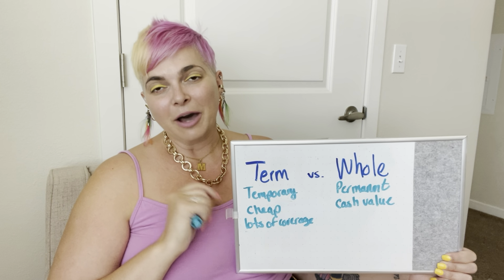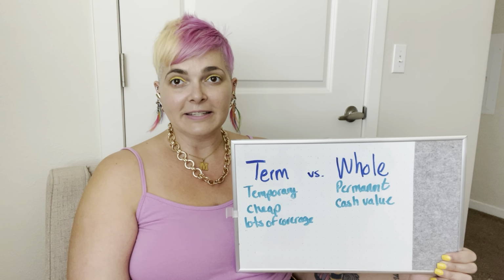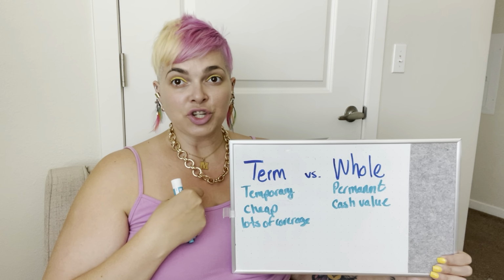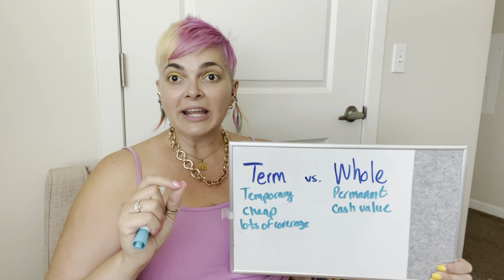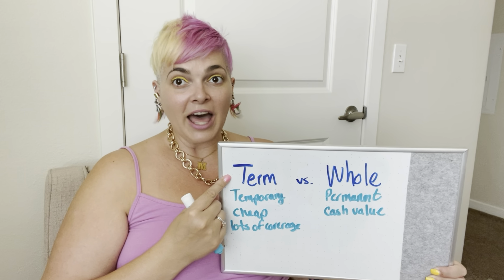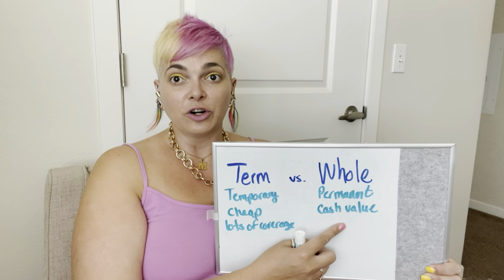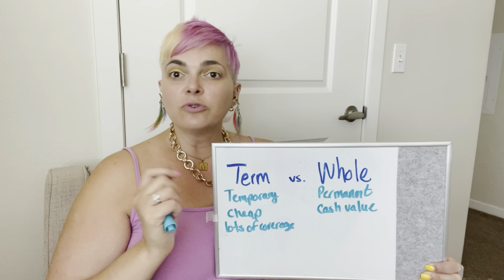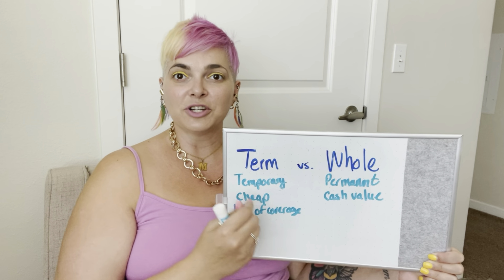Term Vs Whole Life on the Insurance Exam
🌟Need help deciding your study path? 📚 Click the link below and we’ll send you a few questions to find the right recommendation for you to get started. Study Path Hi, I am Melissa, the Insurance Exam Queen. I’m the most requested Exam Prep Instructor in the U.S. and have helped thousands of people pass their Property & Casualty and Life & Health insurance exam with ease.